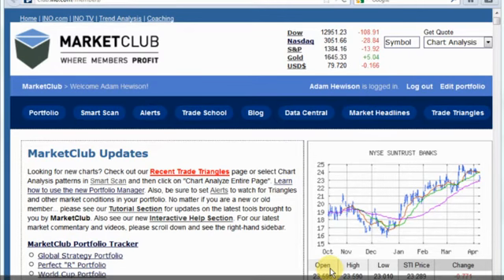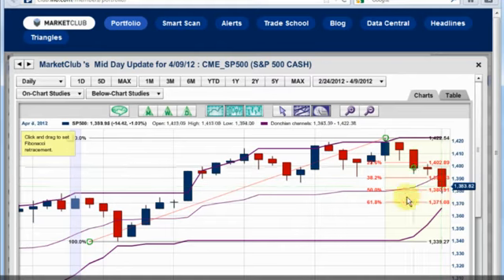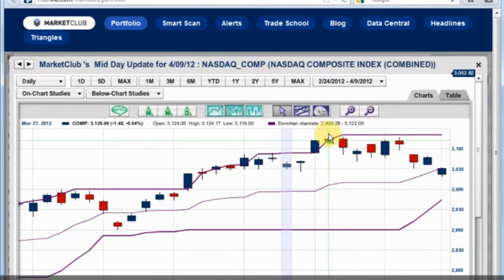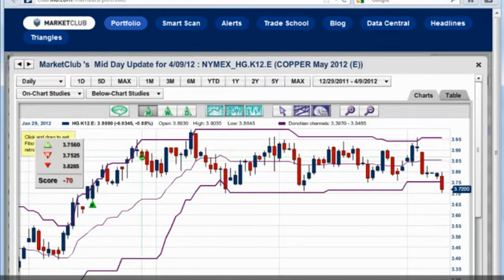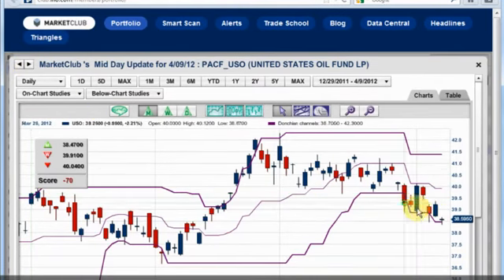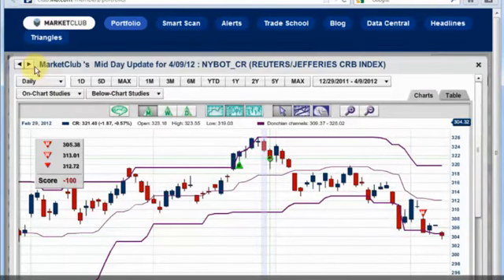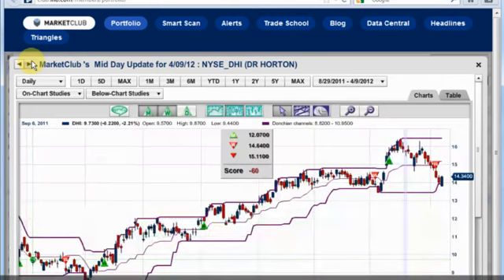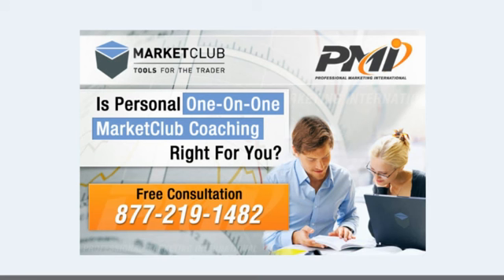AOL Cashes Out!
Hello fellow traders everywhere! Adam Hewison here, co-founder of MarketClub with your mid-day market update for Monday, the 9th of April.

Is AOL cashing out?
We show you where we think this stock is headed based on our Trade Triangle technology.

Has gold bottomed out?
We show you where we think this precious metal is headed in today's video.

TODAY'S MARKET MOVING SECTORS:
CONSUMER GOODS:  -0.27%
SERVICES:  +0.07%
HEALTHCARE:  -0.63%
ENERGY:  -0.13%
TECHNOLOGY:  -0.16%
FINANCIAL:  -0.48%
INDUSTRIAL GOODS:  -0.79%
BASIC MATERIALS:  +0.42%
UTILITIES:  +0.54%

3 Stocks on the move today:
eBay Inc (EBAY), DR Horton Inc (DHI), and Sherwin-Williams Co (SHW).
Did MarketClub's Trade Triangle technology get it right on these three stocks?